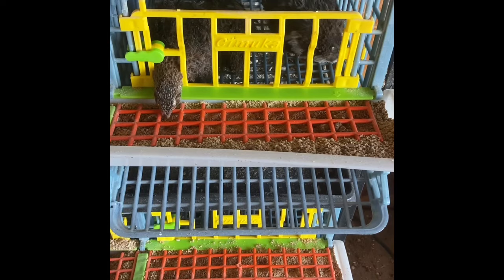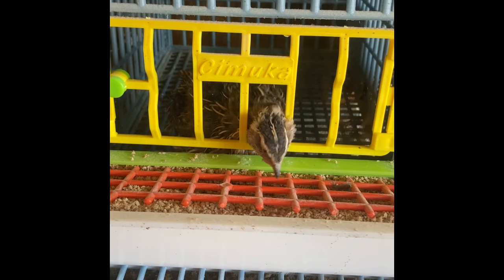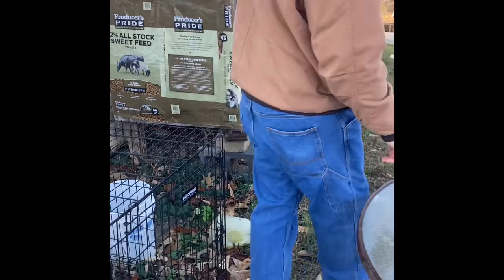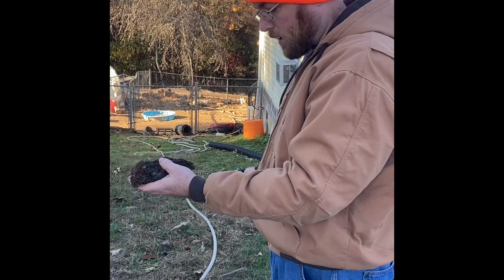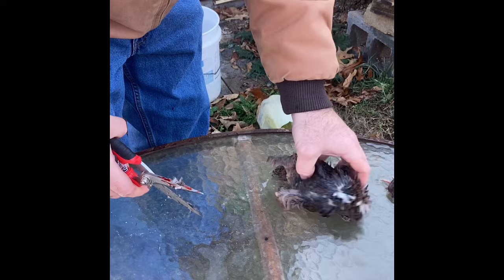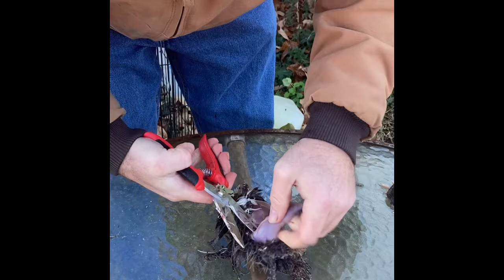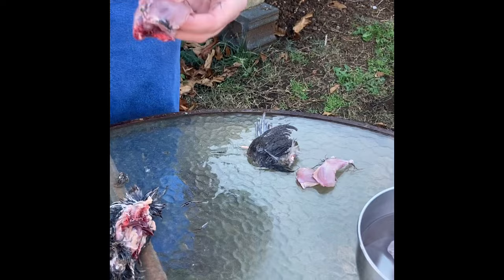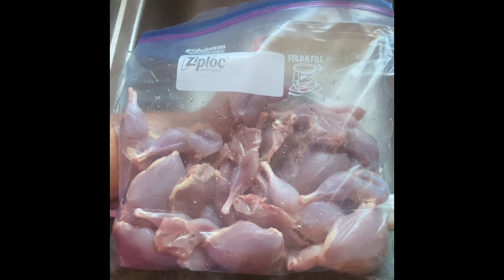How to Butcher Quail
Hey there and welcome back to the channel! In today’s video we are going to be showing how to butcher quail. For those easily offended please be warned: there will be some things in this video you may not want to see that are part of the butchering process. For those interested in learning how to butcher quail step by step this is the video for you.